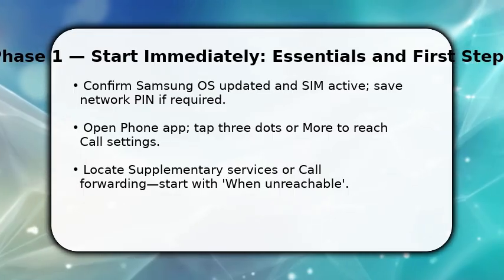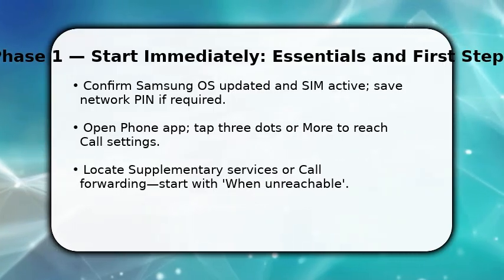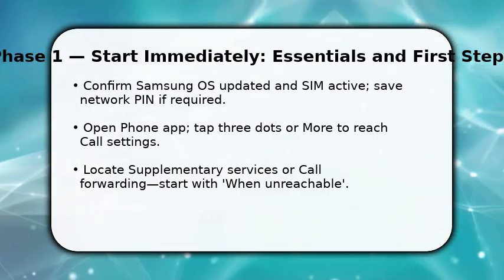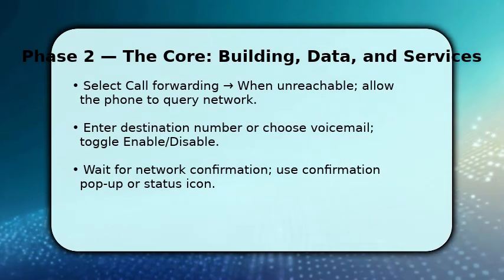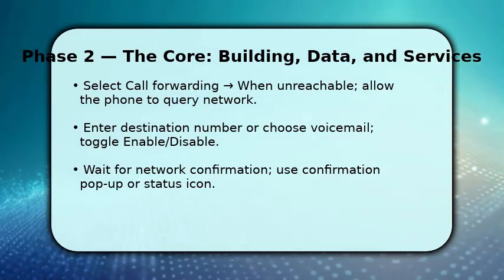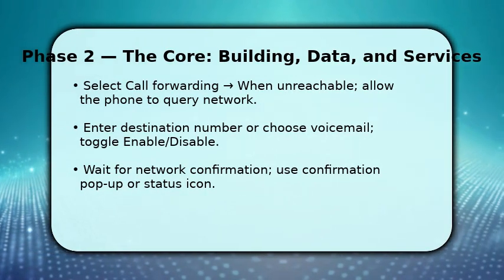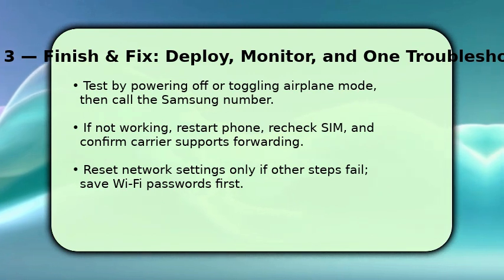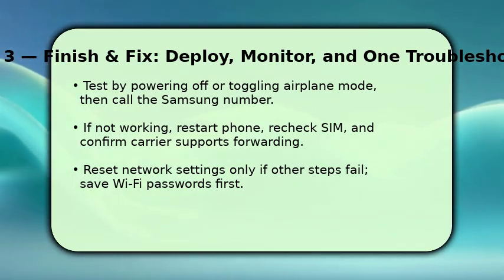How to Set Not Reachable in Samsung Mobile (updated)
How to Set Not Reachable in Samsung Mobile (updated) | 🔒 Surfshark VPN Deal — Stay private and secure. $1.99/mo + 3 Months Free ▸

Learn how to set your Samsung mobile number as 'Not Reachable' for privacy reasons. This step-by-step guide covers the latest update, ensuring you can easily manage who sees and contacts you on this popular device.